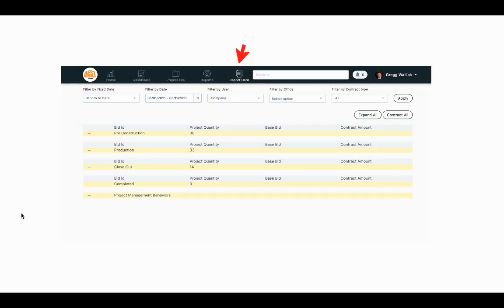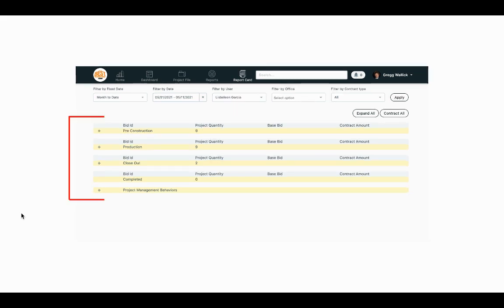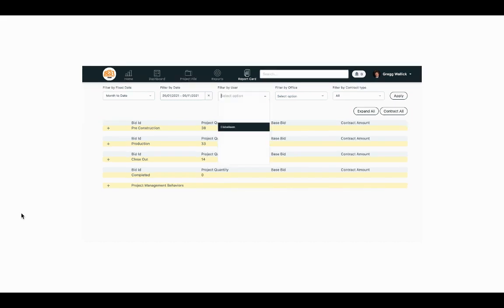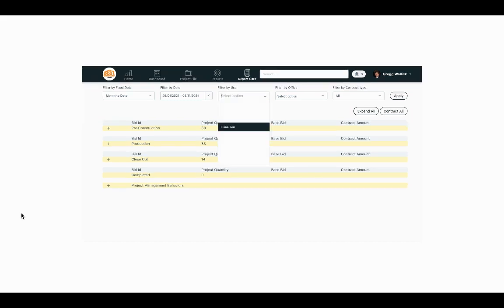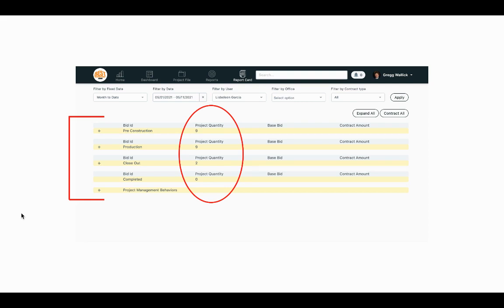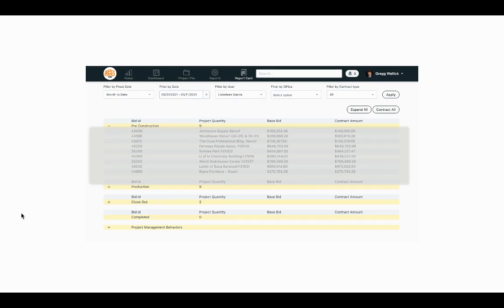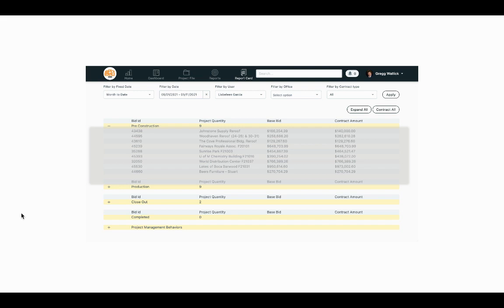The Project Management Report Card – No Excel Required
Ditch Excel and streamline your project reporting process with the Project Management Report Card from Followup CRM. I

n this video, discover how this innovative tool provides clear, concise insights into your project performance, helping contractors and construction professionals track progress, improve accountability, and make data-driven decisions without the hassle of spreadsheets.